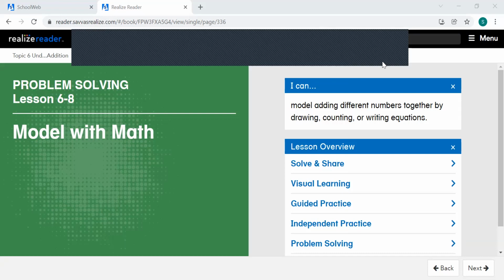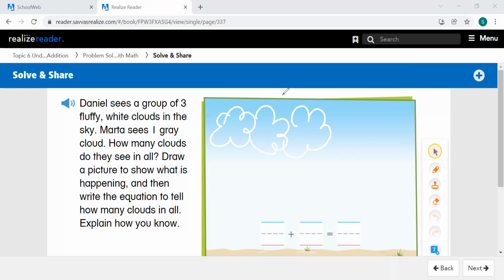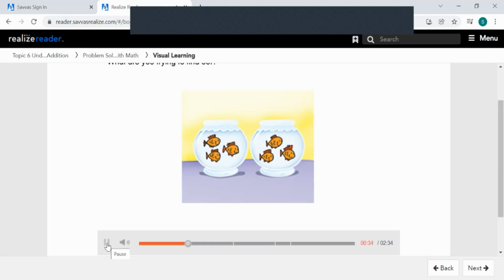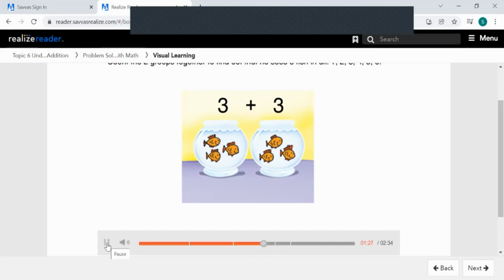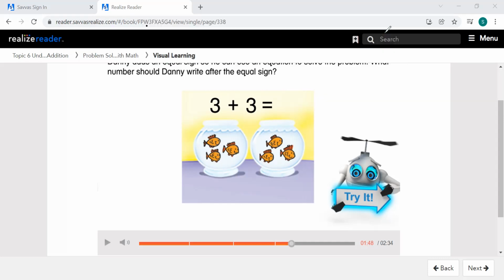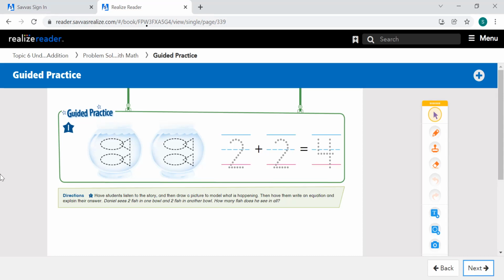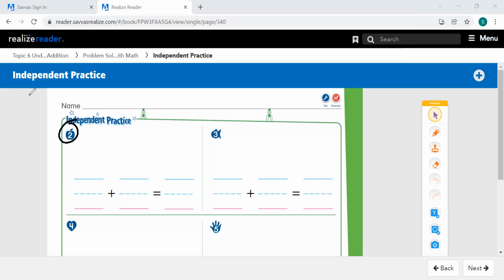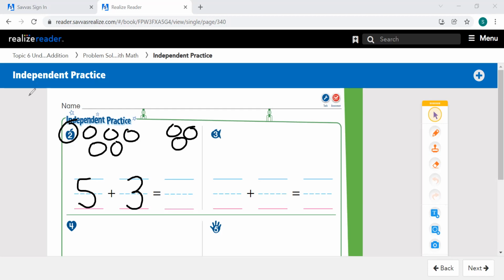Kindergarten Math Lesson 6-8, Model with Math